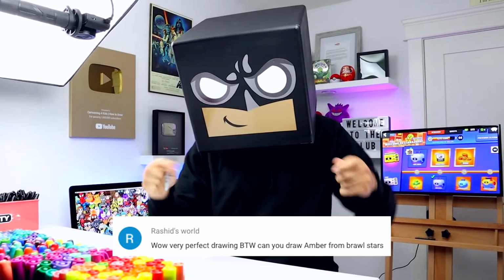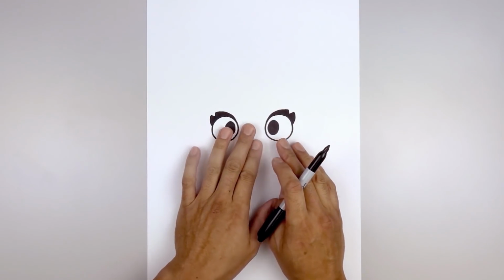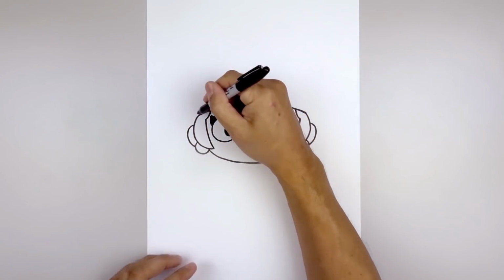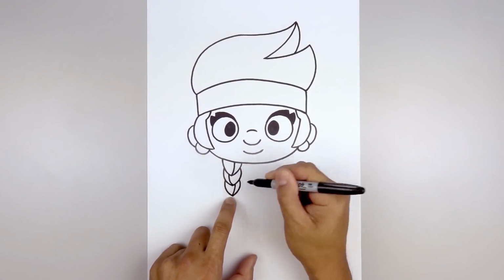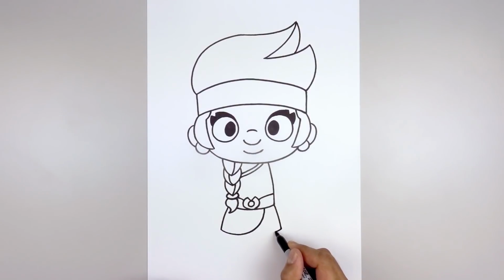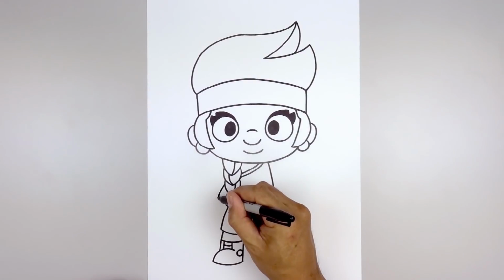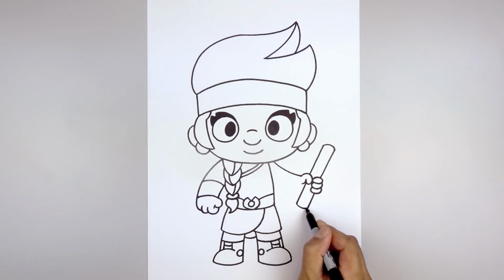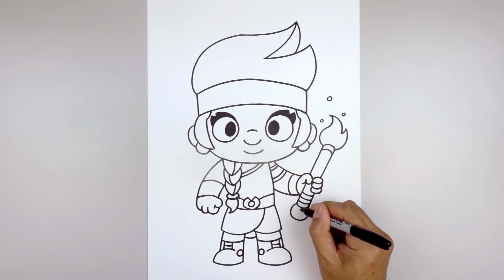How To Draw Amber | Brawl Stars